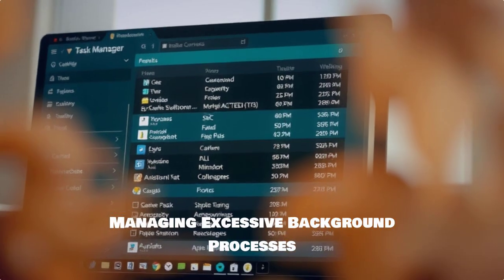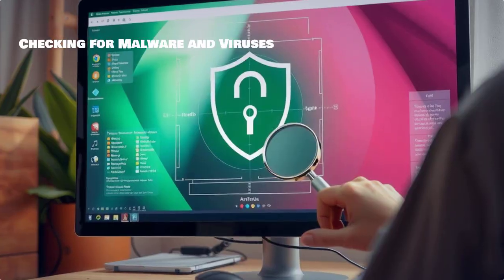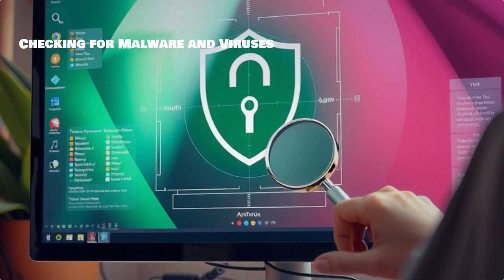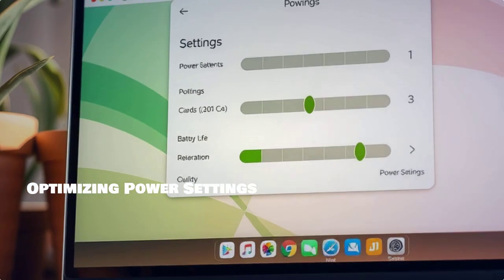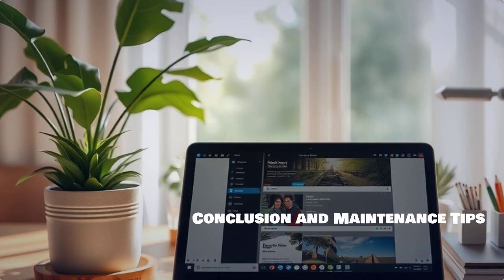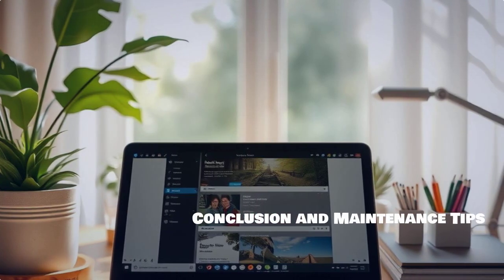Troubleshooting Common Laptop Performance Problems (2025 Guide)